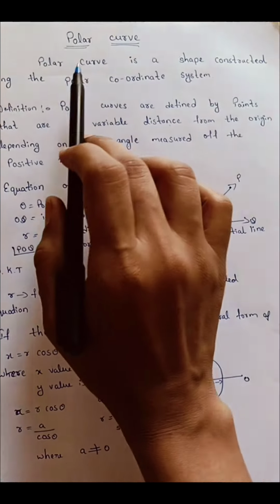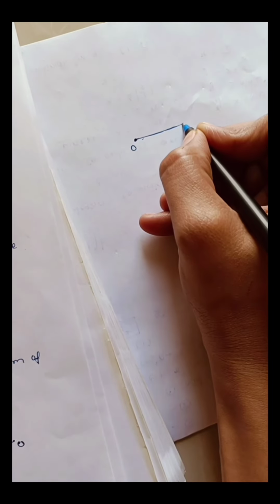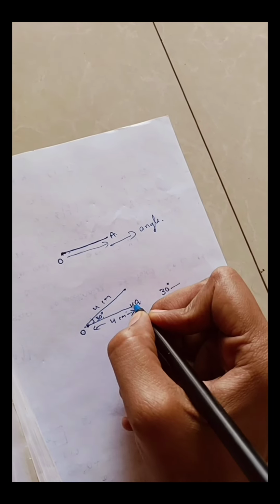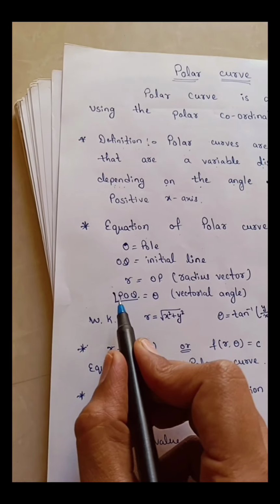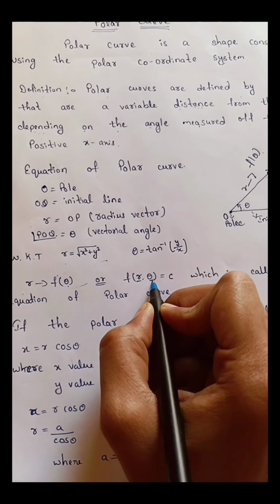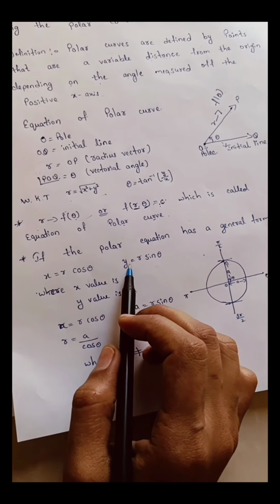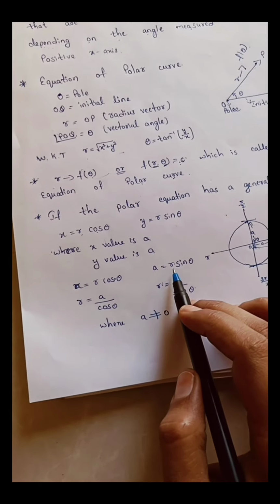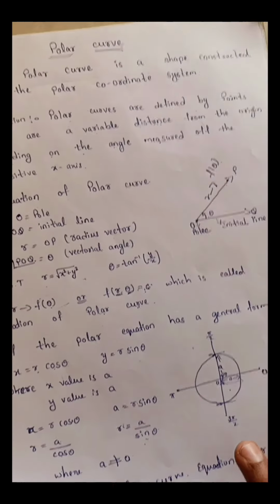Mathematics Session 2- Polar Curves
Dive into the fascinating world of polar curves! In this video, we'll explore how to graph equations in polar coordinates, understand key concepts like symmetry and loops, and learn how polar equations differ from Cartesian graphs. Whether you're studying for a calculus exam or just curious about math, this guide will walk you through examples like cardioids, limacons, rose curves, and spirals.

Topics Covered:

Basics of polar coordinates

Plotting polar equations

Recognizing common polar graphs